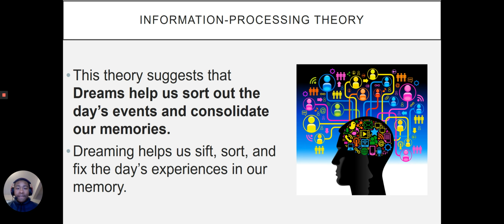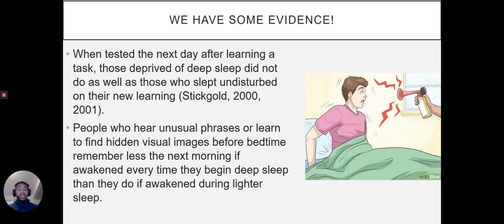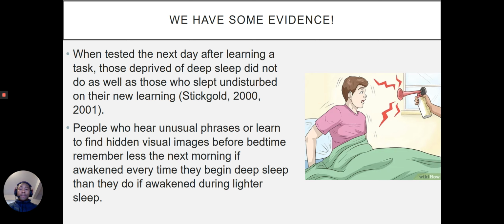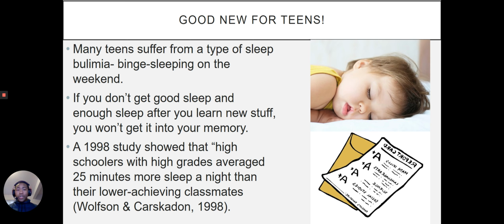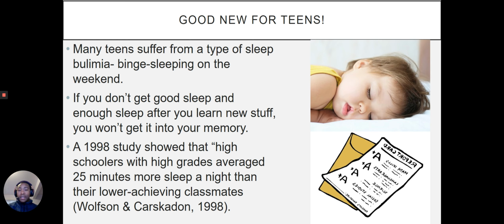Psychology May 19th Information Processing Theory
Video #2 in the Dream Theories series!